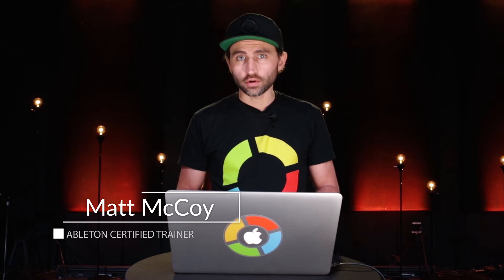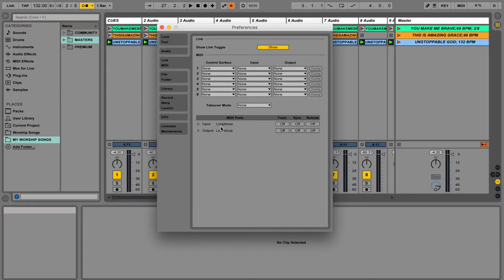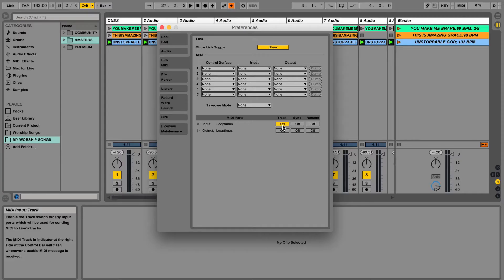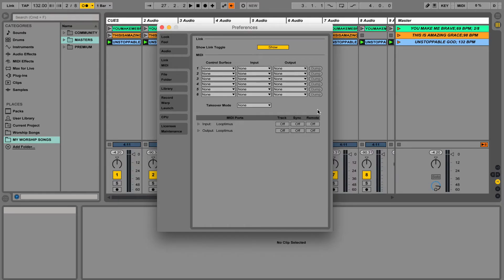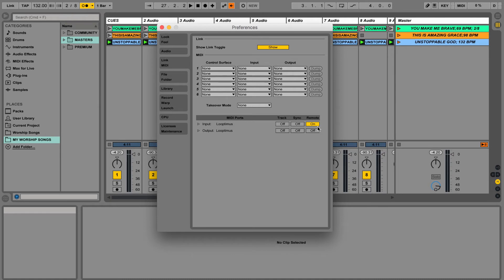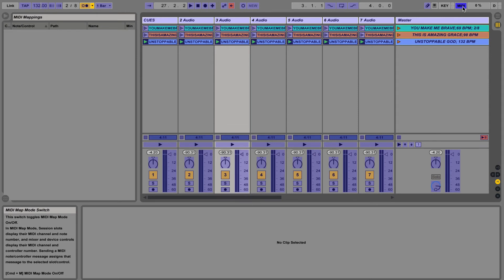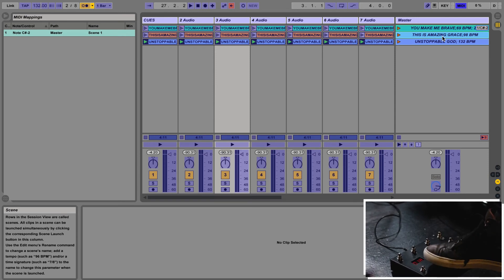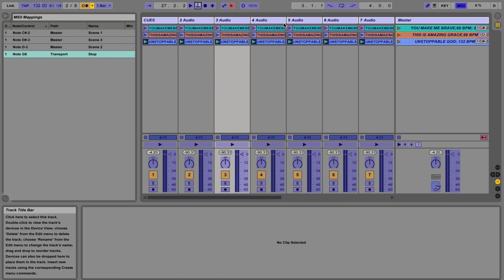Ableton Master Class: MIDI Mapping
In this video, Ableton Live Certified Trainer Matt McCoy shows you how to connect a midi controller and map it to control different functions in Ableton Live. Matt is using the LOOPTIMUS foot controller, which you can find